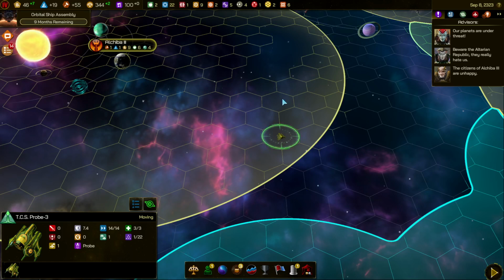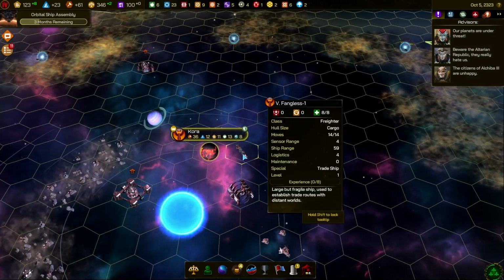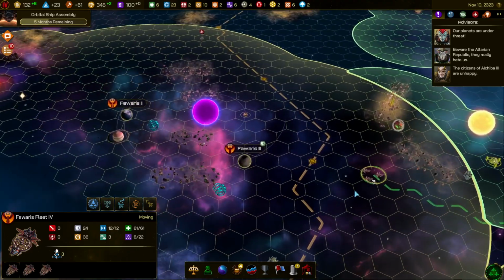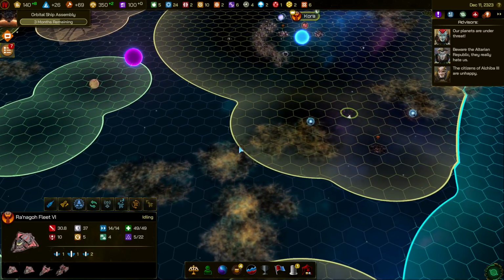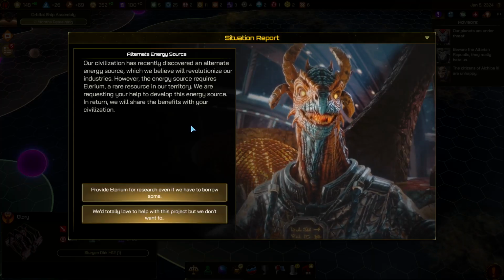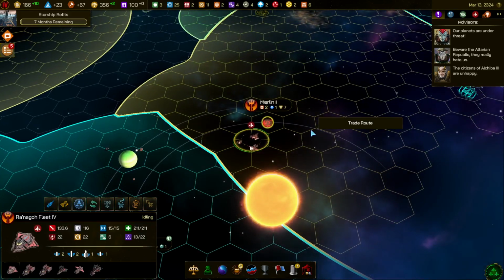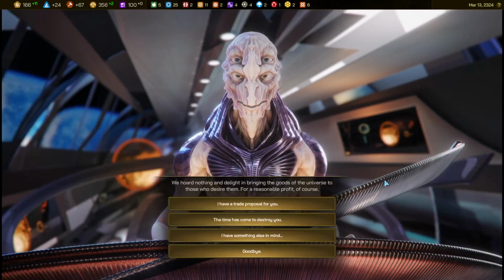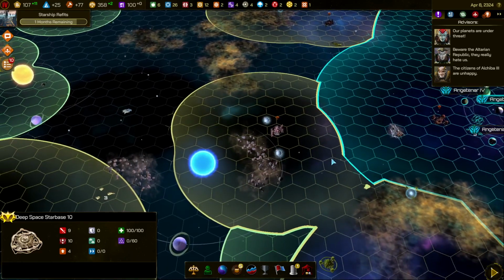Galactic Civilizations IV: SUPERNOVA ~ 06 Defence Fleets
GALACTIC CIVILIZATIONS 4: SUPERNOVA brings a lot of changes to this much-loved Space 4X series. New game mechanics such as sectors, ideologies and characters to name a few.